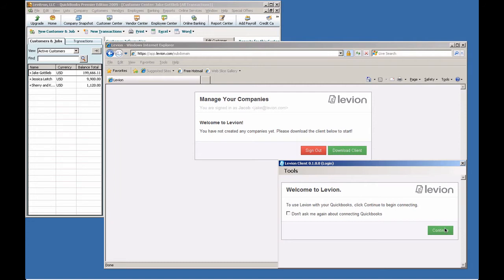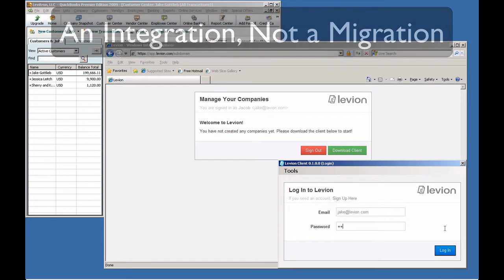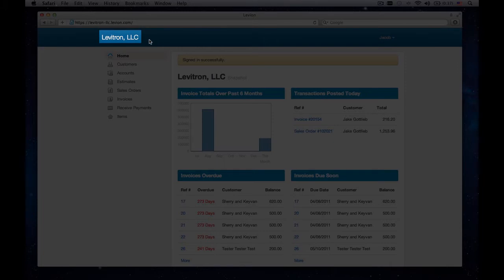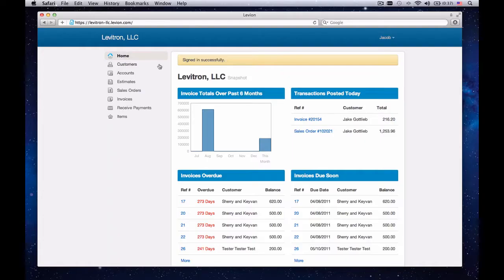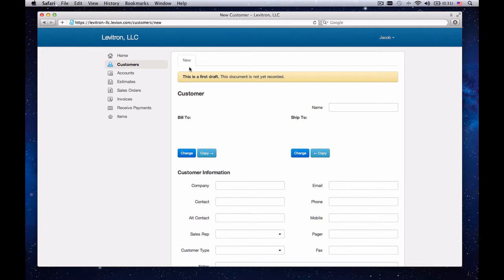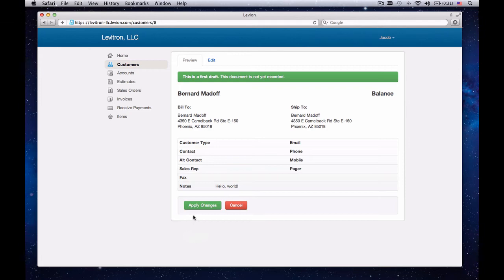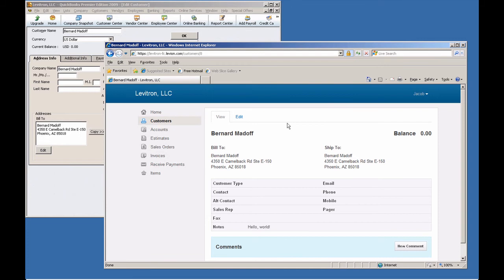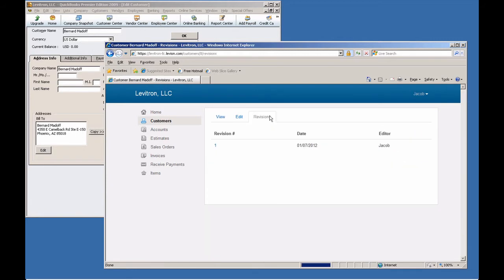Introduction to Levion's Free Quickbooks Integration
Levion provides customers a free online integration that allows secure access to their local Quickbooks' file wherever they are. This is a demo video of the product which is currently available for download at Levion.com.